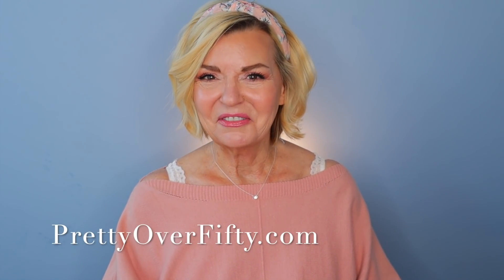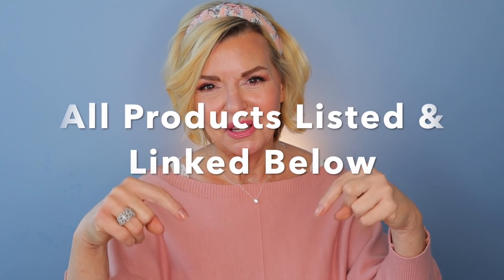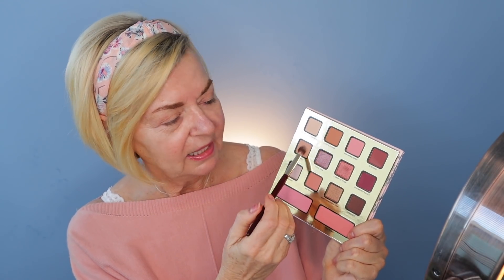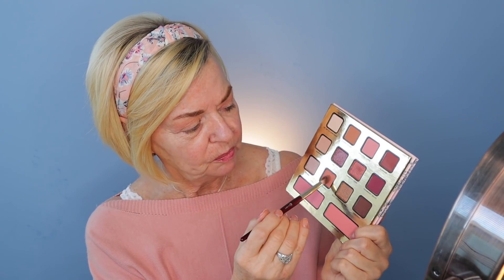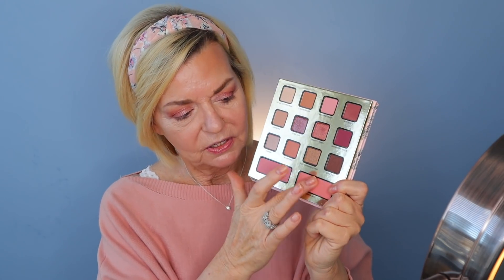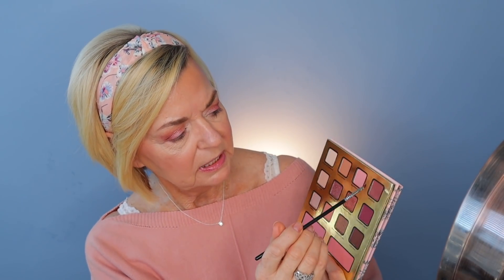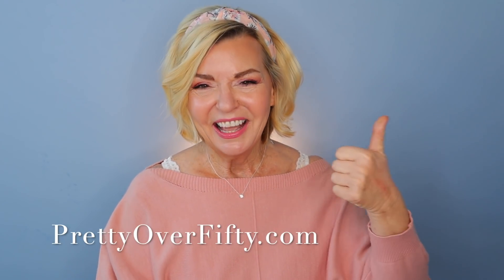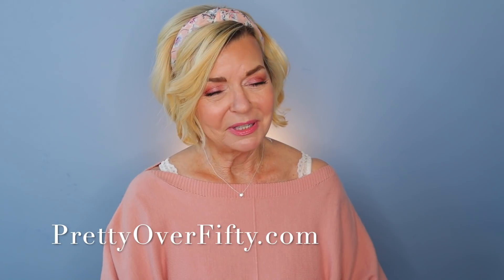7 Days of Holiday Beauty Over 50 - Day 2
7 Days of Holiday Beauty Over 50 - Day 2 Shopping Links & Pics

Products Mentioned:
Buxom Plumping Lip Gloss - Clair
Pixi Flawless & Poreless Primer
Milani Eye Shadow Primer
Elf Retractable Brow Pencil
Too Faced Enchanted Dream Palette
Stila Correct & Perfect
Flower Beauty Light Illusion Foundation - Ivory L2
Zelens Concealer
No 7 Lift & Luminate Powder
Loreal Lumi Glotion - Light
Rimmel Stay Matte Powder
Milani Prep Set & Glow
Revolution Hydrate & Fix Setting Spray
Loreal Le Liner - Noir Cashmere
Stila Huge Mascara
LA Girl Lip Liner - Pinky
LA Girl Lip Gloss - Flourish